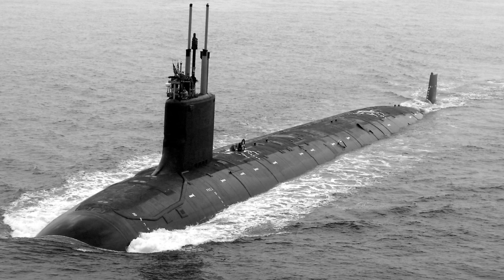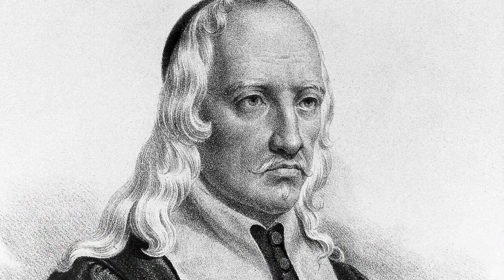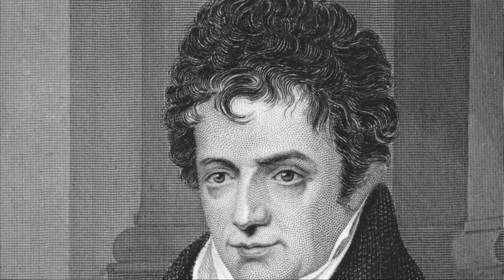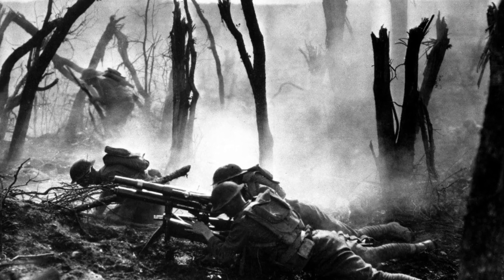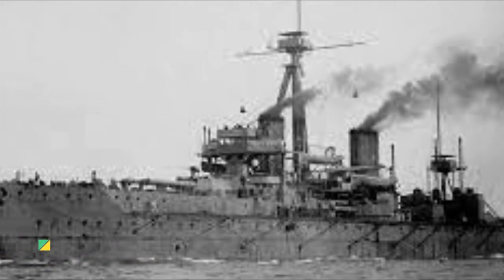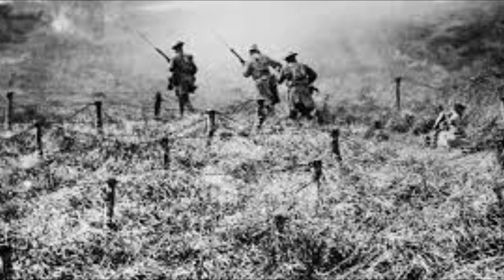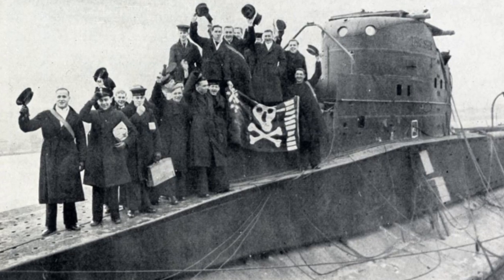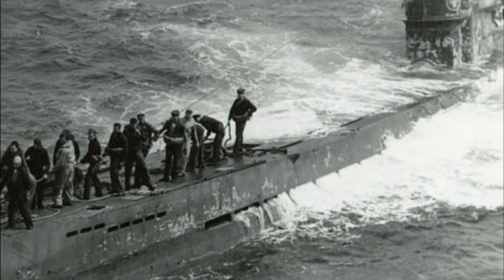The INSANE Invention of The Submarine | The History and Evolution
The legendary origins of the submarine stretch back to 332 BC with a tale about Alexander the Great being lowered into the sea in a glass barrel to study fish.

The submarine concept was thereafter consigned to the backwaters of history for some 1,800 years.

It reappears with the publication in 1578 of Inventions or Devises by William Bourne, an English gunner turned innkeeper and mathematician.

In this work, Bourne describes the principle of making a boat sink and rise again by changing the volume of the ship.

If you contract the volume of the ship, it will sink; if you expand its volume, it will float upward.

The exact process for doing this is not made clear, and contemporary materials and techniques precluded effective experiment.